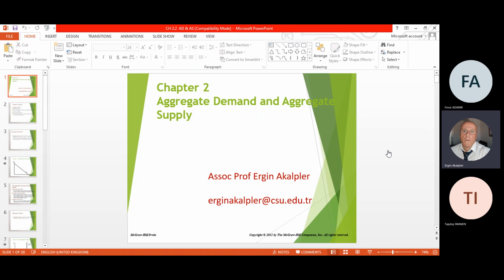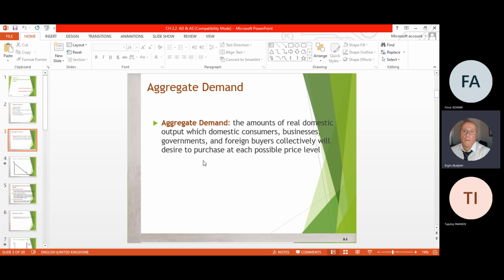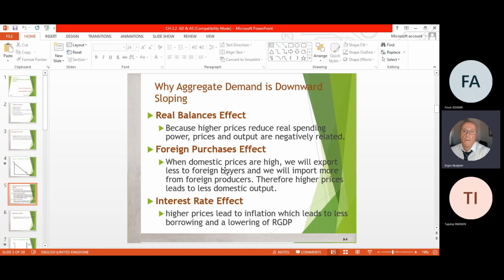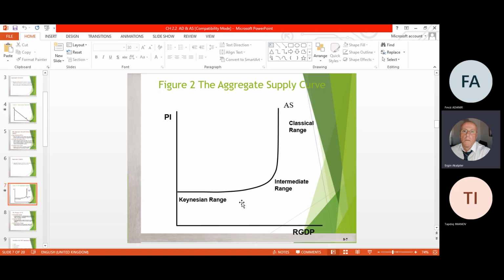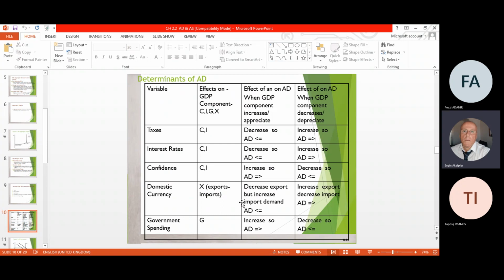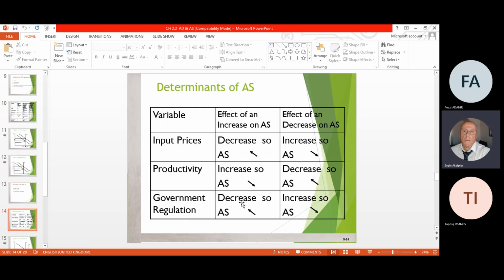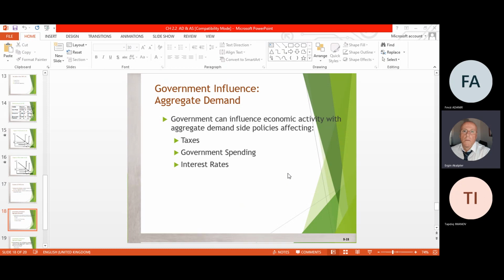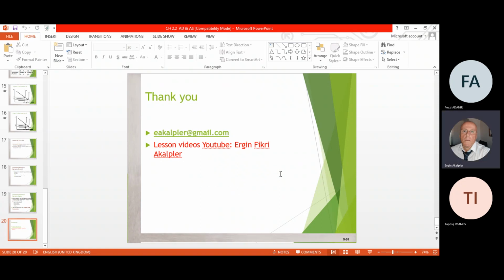Macroeconomics 202 /601 lecture 4 ch 2 2 econ 601 AD AS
lecture 4 ch 2 2 econ 601 AD AS